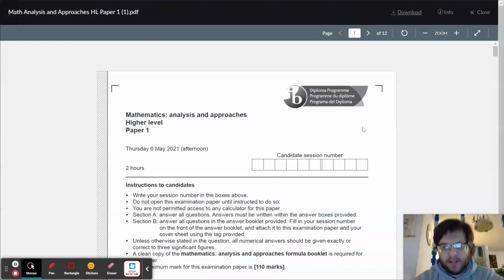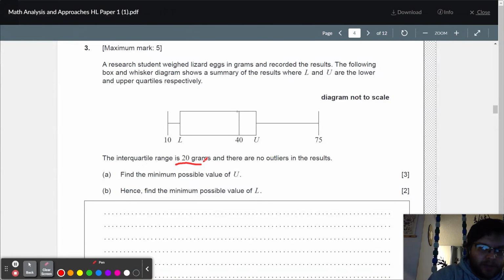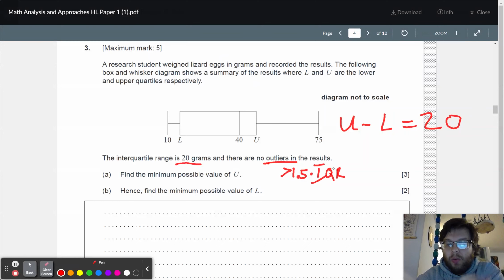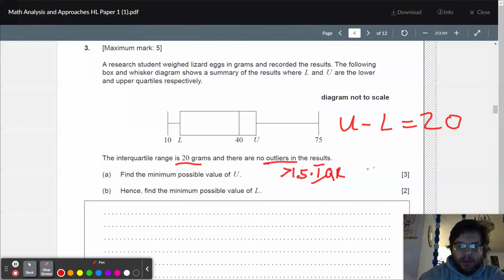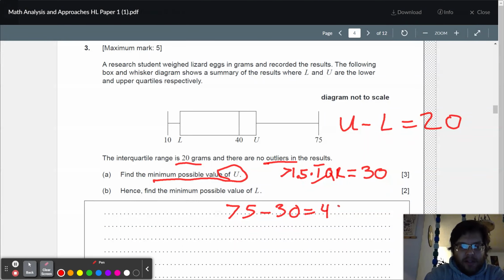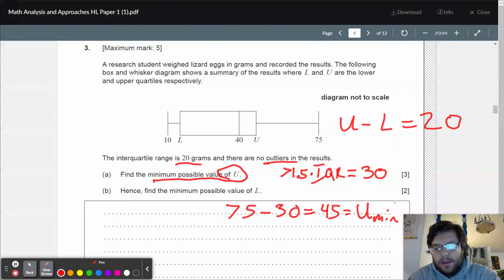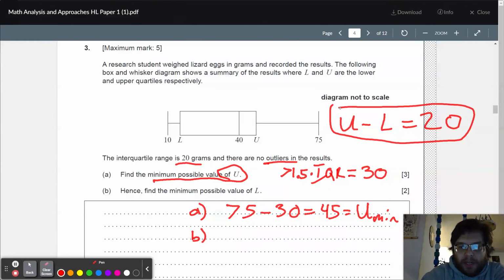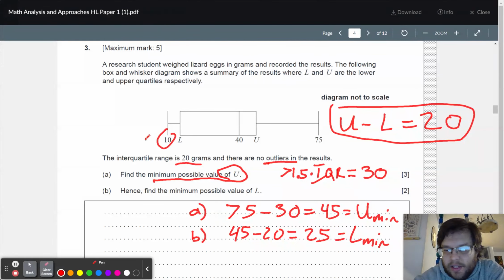Practice IB Analysis HL Paper 1: Box and Whisker